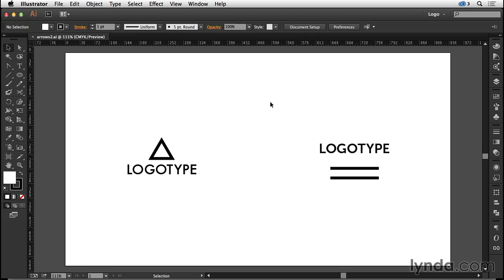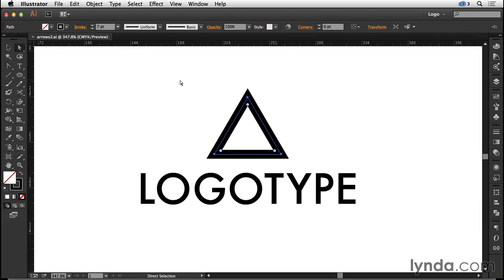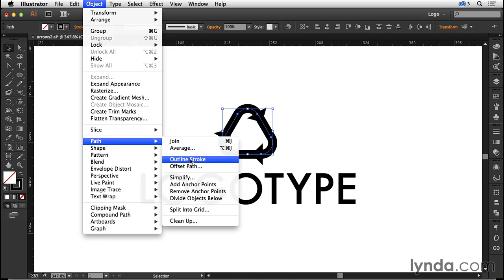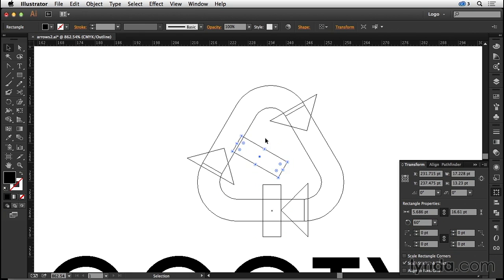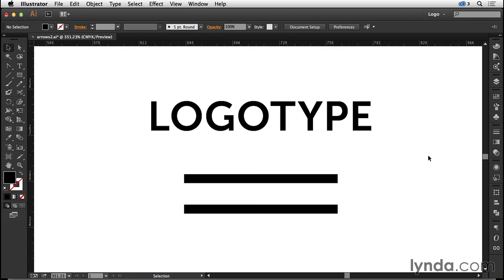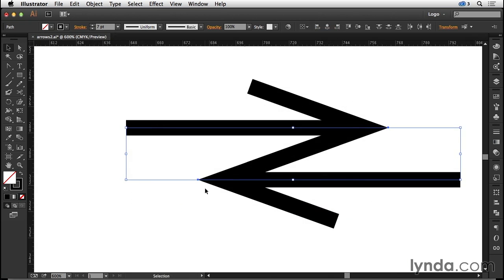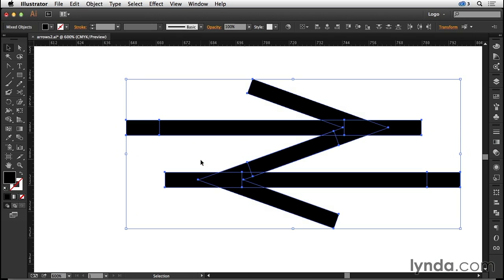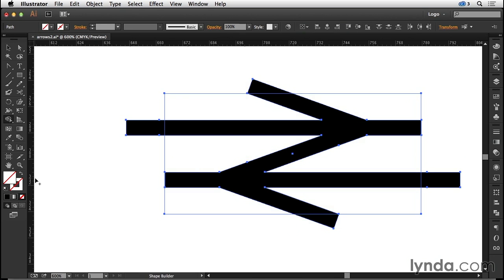04 04 arrows2